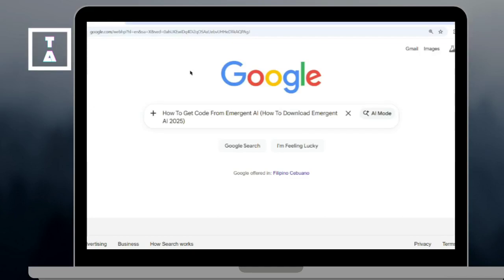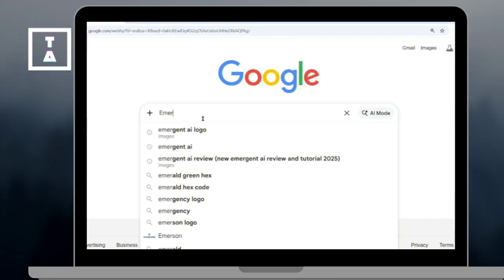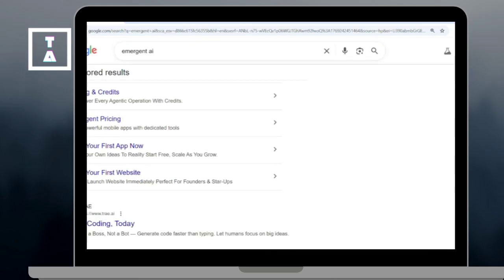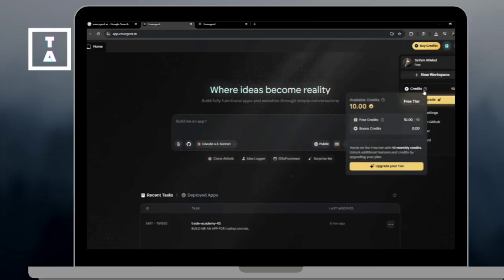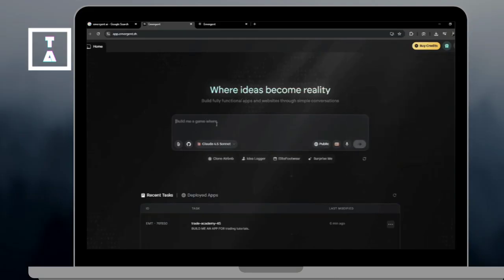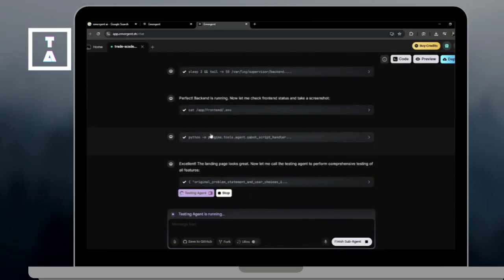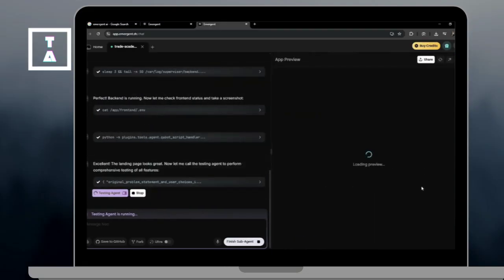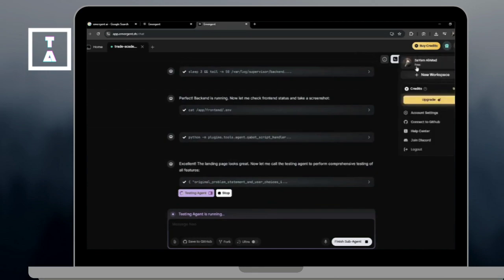How To Get Code From Emergent AI (How To Download Emergent AI 2025) in SECONDS!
Unlock the potential of Emergent AI! This comprehensive guide shows you exactly how to download Emergent AI 2025 and integrate its power into your projects. Whether you're looking to access its core functionalities or generate code snippets, we cover every step.

In this video, you'll learn:
✔️ How to download Emergent AI 2025 quickly and easily.
✔️ Step-by-step instructions for installing Emergent AI on your system.
✔️ The best methods to get code directly from Emergent AI, including API access and code generation features.
✔️ Tips for integrating AI-generated code into your development workflow.
✔️ How to leverage Emergent AI for advanced programming tasks and innovation.

Stay ahead in the world of artificial intelligence and empower your development with cutting-edge AI tools. Perfect for developers, researchers, and AI enthusiasts eager to explore the next generation of AI capabilities. Don't miss out on mastering Emergent AI 2025!